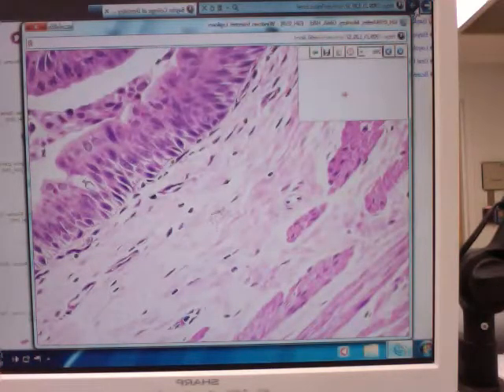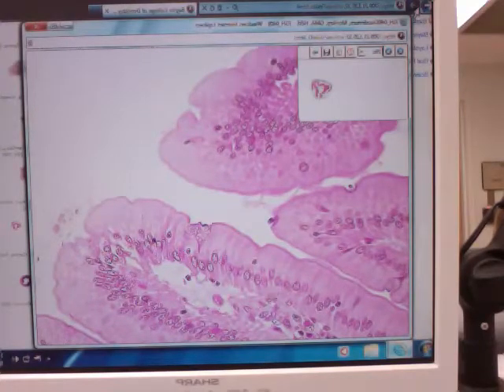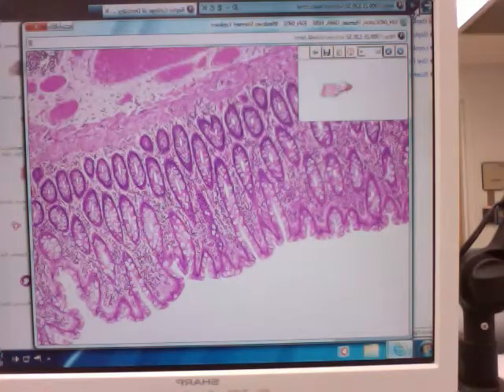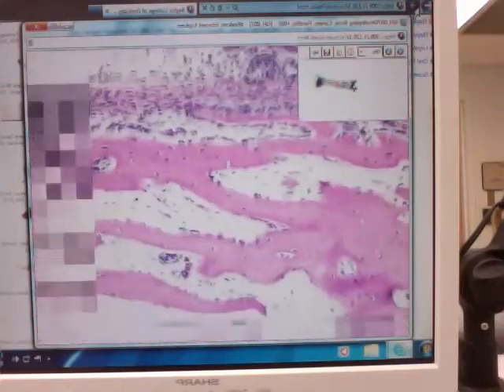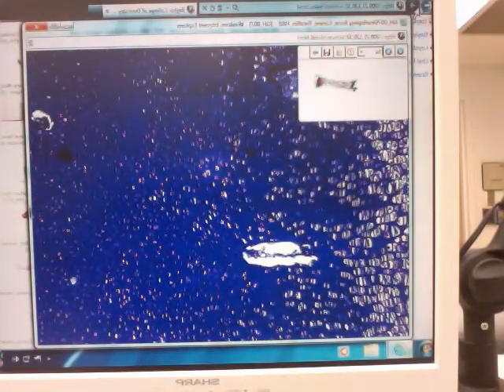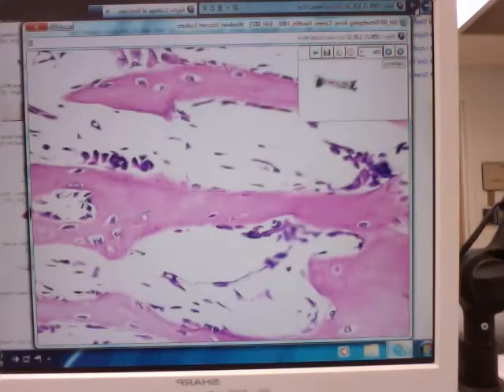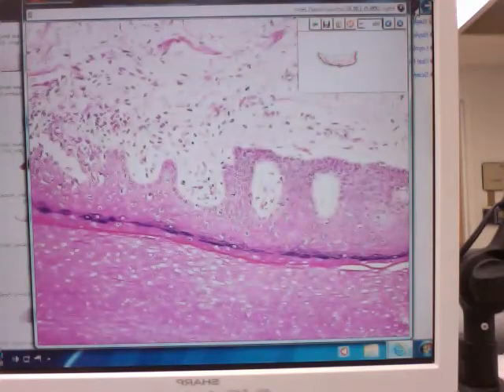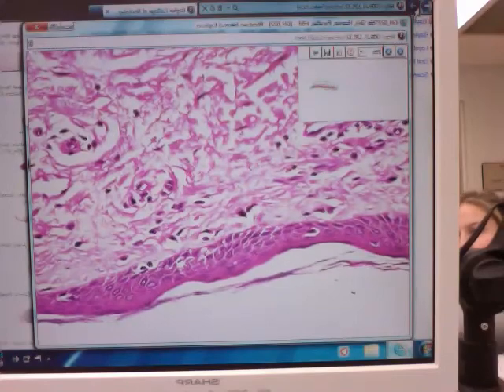Movie on 2011 09 09 at 12 15